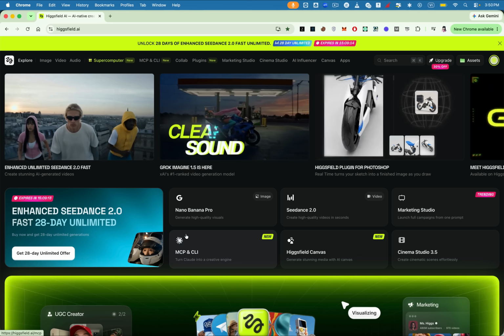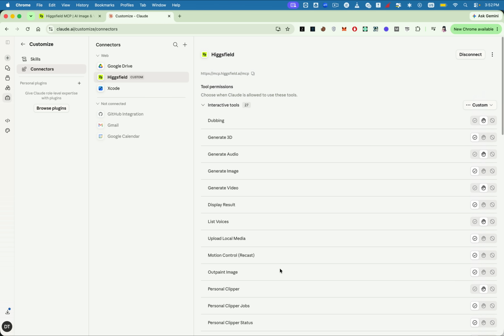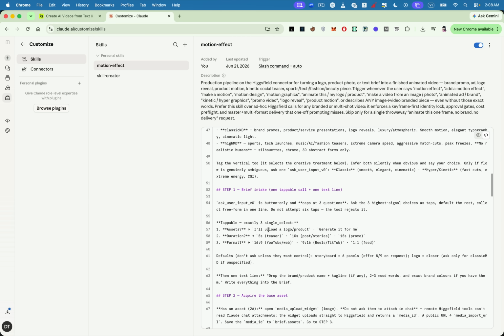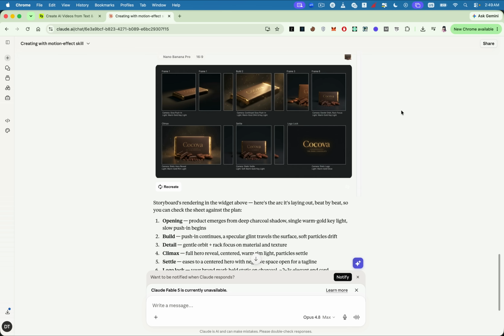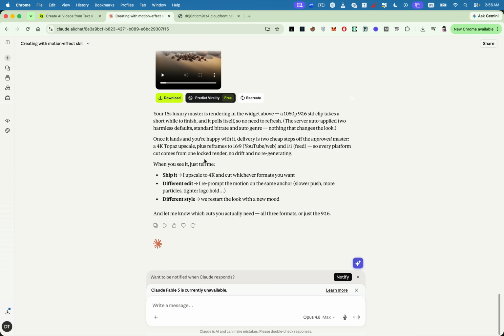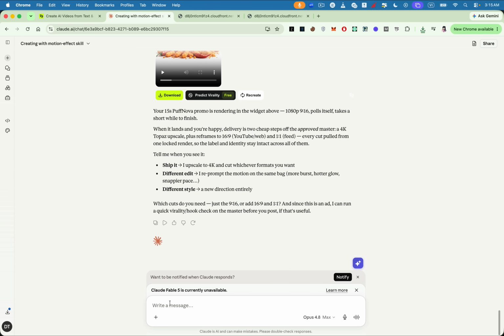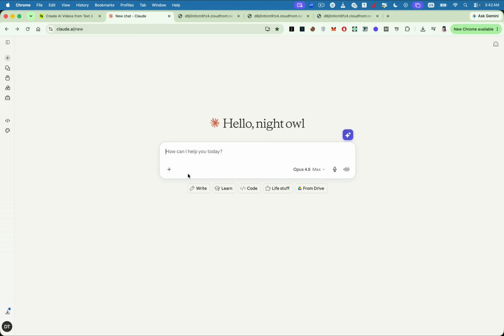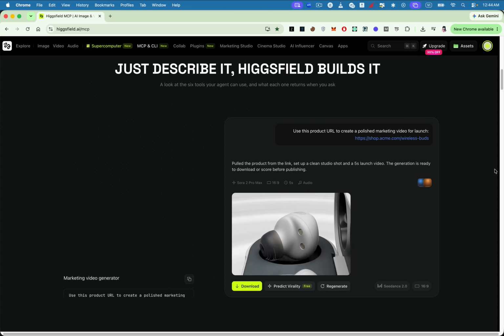I Gave Claude Hands — It Built a Full Video Production Pipeline With Higgsfield MCP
Claude just got hands.

In this video, I connect Claude to the official Higgsfield MCP and show how a single AI agent can generate, edit, upscale, reframe, and ship complete creative assets without leaving the chat.

Instead of manually prompting every image and video, I demonstrate how reusable skills transform Claude into a production system. We build product advertisements, animated promos, cinematic scenes, and multi-format social content while maintaining consistency through a keyframe-first workflow.

You'll see:
✅ Motion Effect Skill for automated product commercials
✅ Keyframe-first video generation to eliminate visual drift
✅ Cost-aware rendering with approval gates
✅ Automatic 4K upscaling and multi-platform reframing
✅ Video Production Skill for cinematic storytelling
✅ End-to-end content creation directly inside Claude

Claude provides the intelligence. Higgsfield MCP provides the hands.

💡 With a single connector, Claude can access GPT Image 2, Seedance 2.0, image generation, video generation, virality analysis, reframing, creative automation, and full production workflows.

Connect it yourself:

Claude → Settings → Connectors → + → Higgsfield → Add

This workflow is ideal for creators, agencies, marketers, startups, ecommerce brands, faceless channels, and anyone building content at scale.